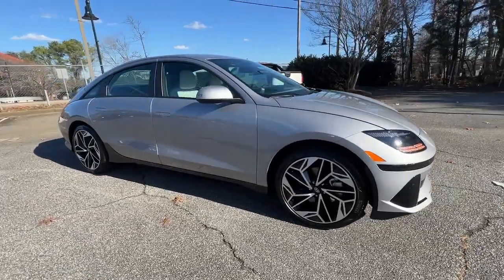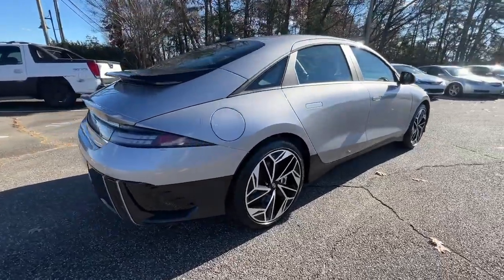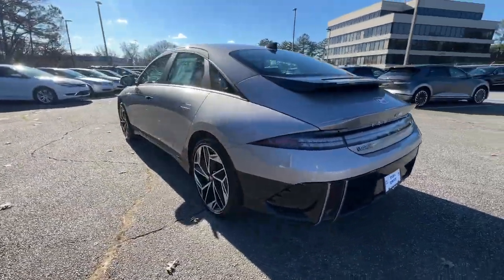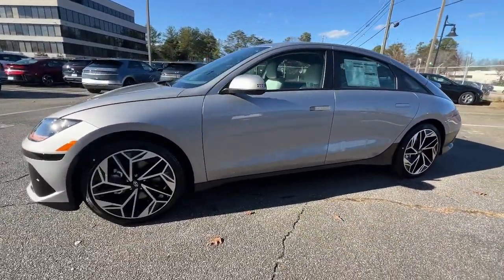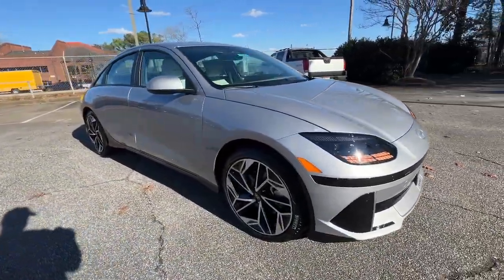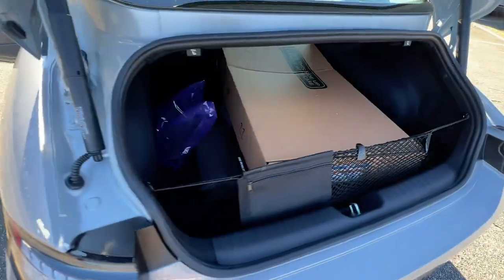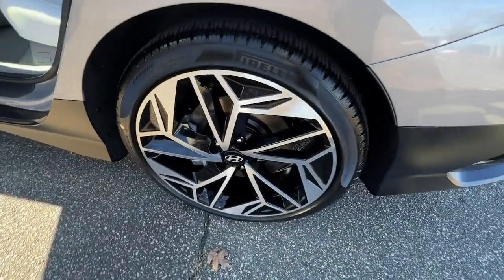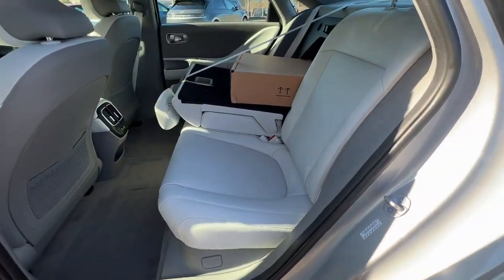2024 Hyundai IONIQ_6 Smyrna, Marrietta, Atlanta, Alpharetta, Kennesaw, GA 337465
Curated Silver New 2024 Hyundai IONIQ_6 SEL available in Smyrna, Georgia at Ed Voyles Hyundai Kia. Servicing the Marrietta, Atlanta, Alpharetta, Kennesaw, GA area.

$7500 off MSRP! 2024 Hyundai IONIQ 6 SEL 129/105 City/Highway MPG* All available rebates are applied to the advertised pricing. Advertised pricing is on in-stock units only and includes all applicable dealer discounts manufacturer discounts and incentives. Prices exclude tax tag title and electronic filing fees. A copy of the advertisement must be presented at time of purchase to receive any special or advertised price. Prior sales are excluded. Cannot be combined with website offers. We attempt to update this inventory regularly; however there can be a lag between the sale of a vehicle and the updating of inventory. * The efficiencies of eCommerce permit us to offer eCommerce consumers pricing benefits. Therefore prices on this website are available only to consumers who initiate their transactions via email or the contact mechanism of this website. * While every reasonable effort is made to ensure the accuracy of this information we are not responsible for any errors or omissions contained on the pages of this website.
OPTION GROUP 01  -inc: standard equipment,CARPETED FLOOR MATS,DARK GREEN/GRAY  H-TEX LEATHERETTE SEATING SURFACES,ENVELOPE CARGO NET,CURATED SILVER,CHARGING PORT APPLIQUE,ALL SEASON FITTED LINERS,REAR REVERSIBLE CARGO TRAY,Electric Motor,Rear Wheel Drive,Power Steering,ABS,4-Wheel Disc Brakes,Brake Assist,Lithium Ion Traction Battery,Aluminum Wheels,Tires - Front Performance,Tires - Rear Performance,Heated Mirrors,Power Mirror(s),Integrated Turn Signal Mirrors,Rear Defrost,Intermittent Wipers,Variable Speed Intermittent Wipers,Rear Spoiler,Daytime Running Lights,Automatic Headlights,LED Headlights,Automatic Highbeams,AM/FM Stereo,Navigation System,Satellite Radio,MP3 Player,Bluetooth Connection,Auxiliary Audio Input,HD Radio,Smart Device Integration,Requires Subscription,Steering Wheel Audio Controls,Auxiliary Audio Input,Power Driver Seat,Bucket Seats,Heated Front Seat(s),Driver Adjustable Lumbar,Pass-Through Rear Seat,Rear Bench Seat,Adjustable Steering Wheel,Trip Computer,Power Windows,Telematics,Requires Subscription,Leather Steering Wheel,Keyless Entry,Power Door Locks,Keyless Start,Keyless Entry,Power Door Locks,Remote Trunk Release,Hands-Free Liftgate,Universal Garage Door Opener,Cruise Control,Adaptive Cruise Control,Climate Control,Multi-Zone A/C,A/C,Premium Synthetic Seats,Driver Vanity Mirror,Passenger Vanity Mirror,Driver Illuminated Vanity Mirror,Passenger Illuminated Visor Mirror,Auto-Dimming Rearview Mirror,Keyless Start,Power Door Locks,Power Windows,Trip Computer,Security System,Immobilizer,Cruise Control Steering Assist,Traction Control,Stability Control,Traction Control,Front Side Air Bag,Telematics,Requires Subscription,Rear Parking Aid,Lane Departure Warning,Lane Keeping Assist,Lane Departure Warning,Front Collision Mitigation,Driver Monitoring,Rear Collision Mitigation,Blind Spot Monitor,Cross-Traffic Alert,Evasion Assist,Tire Pressure Monitor,Driver Air Bag,Passenger Air Bag,Front Head Air Bag,Rear Head Air Bag,Passenger Air Bag Sensor,Child Safety Locks,Back-Up Camera,Gas-Pressurized Shock Absorbers,Electric Power-Assist Speed-Sensing Steering,Rear-Wheel Drive,Multi-Link Rear Suspension w/Coil Springs,4-Wheel Disc Brakes w/4-Wheel ABS  Front Vented Discs  Brake Assist  Hill Hold Control and Electric Parking Brake,Engine: 168kW 225HP Electric,Front And Rear Anti-Roll Bars,Transmission: Single-Speed Reduction Gear Auto -inc: paddle shifters w/regenerative braking system  column-mounted shift-by-wire and drive mode select (eco  normal  sport  snow  my mode),Strut Front Suspension w/Coil Springs,4.471 Axle Ratio,Battery w/Run Down Protection,Lithium Ion Traction Battery w/10.9 kW Onboard Charger  7.5 Hrs Charge Time @ 220/240V 1.22 Hrs Charge Time @ 440V and 77.4 kWh Capacity,Forward Collision-Avoidance Assist (fca) w/Pedestrian and Cyclist & Junction-Turning Detection Junction Crossing,Dual Stage Driver And Passenger Front Airbags,Driver Monitoring-Alert,Lane Following Assist (LFA),Blind-Spot Collision-Avoidance Assist (BCA) Blind Spot,Lane Keeping Assist (LKA) Lane Keeping Assist,ABS And Driveline Traction Control,Rear View Monitor (RVM) Back-Up Camera,Lane Keeping Assist (LKA) Lane Departure Warning,Curtain 1st And 2nd Row Airbags,Airbag Occupancy Sensor,Outboard Front Lap And Shoulder Safety Belts -inc: Rear Center 3 Point  Height Adjusters and Pretensioners,Collision Mitigation-Front,Collision Mitigation-Rear,Tire Pressure Monitoring System Tire Specific Low Tire Pressure Warning,Side Im